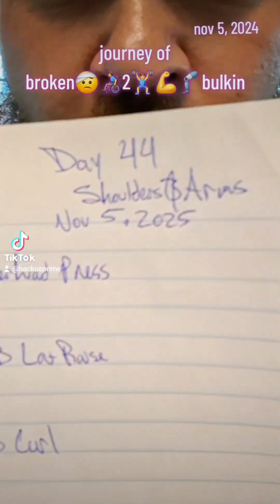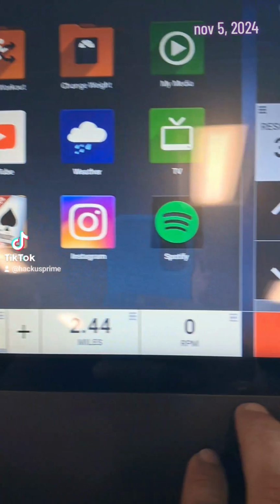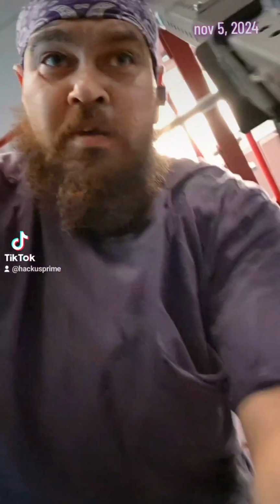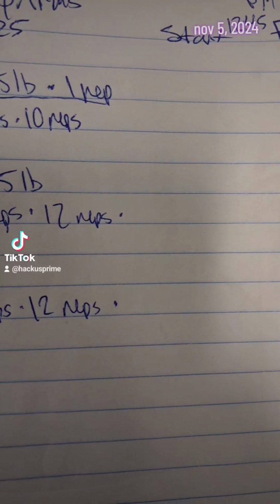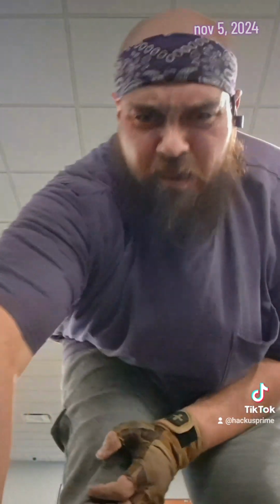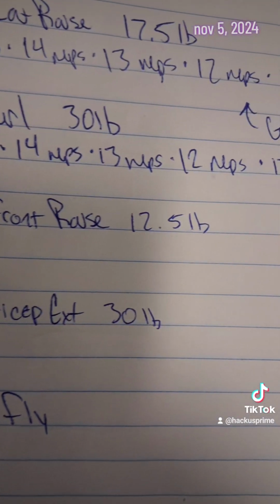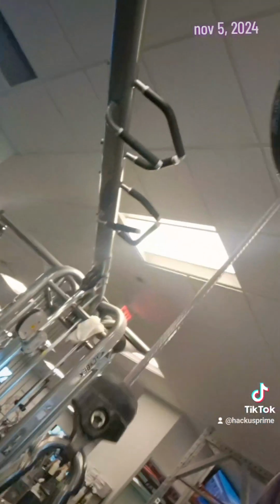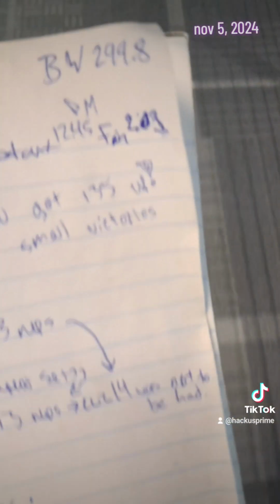day 44 of o.s.b.b. (my story in description)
day 44 of o.s.b.b. program (Shoulders & arms) in the books Journey of 🤕🧑‍🦽2🏋️🦿💪 Mad appreciation for checking me out!💪 And many thank yous for the kind words. January 25 of 2021 I was in a really brutal accident, shouldn't have made it thru but somehow I survived: rolling an f250 into a field 300ft. Walked 50ft from the accident till my femur fully broke in half. A cop found me face down in the snow. Got transferred to a local hospital (it was too snowy for air lift) from there they packed my insides to stabilize my organs to be transferred to the closest trauma center. Vitals crashed otw there. I remained in a coma/on life support for a month. Went in at 400lbs and woke up at 240lbs and couldn't move any part of my body or speak (had a tracheotomy) so I didn't know for about 2 or 3 days who was in the accident or what had happened. Found out I coded blue after they reconstructed my left hip and coded blue again after they reconstructed my right knee, right femur, and my right pelvis reconstructed. Right oblique is non-existent from the pelvis destruction and hopefully wont remain that way,... unlike my broken right collar bone and separated left shoulder that shall stay how it is for now.. Also broke 5 vertebrae, 13 ribs, a toe, a multitude of organ failures such as double collapsed lungs, and renal failure. I also got double pneumonia and sepsis while in a coma.  October of 2022 they were able to put my colon back in place but I still don't have a right oblique so my liver/intestines has a tendency to pop out above my pelvis (I wear a weight belt specifically to hold it in place when I workout). And I recently got fixed the football size abdominal hernia (diastasis recti) on my upper abdomen, surgery for that was Jan16th of 2024. Lost all my muscle, kept all the fat. Had to learn how to do literally everything again from pointing my finger to walking and everything in between that you'd normally take for granted in everyday life. I'm 6 ft 3 and currently weigh 300lbs building myself back up. Yeah by all rights I shouldn't be here but I just wanna share my story to help people keep on keepin on. Sry for the short story🤣